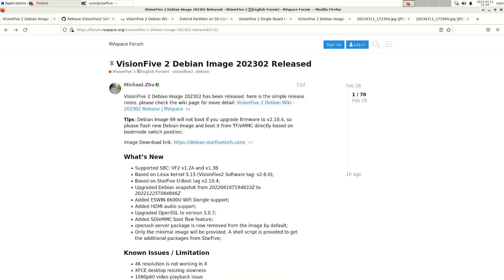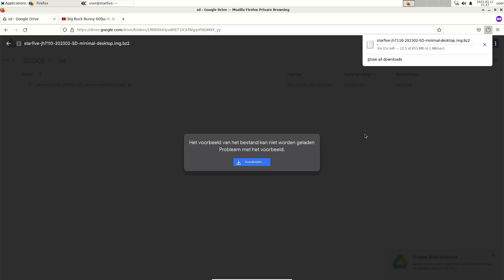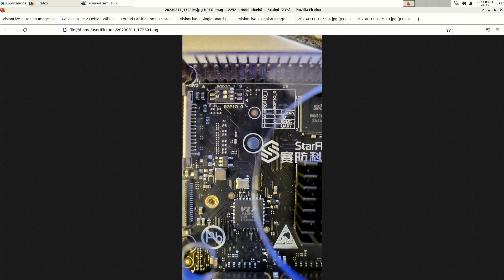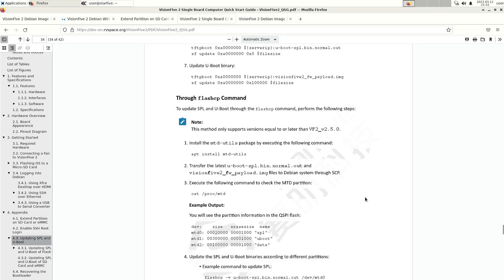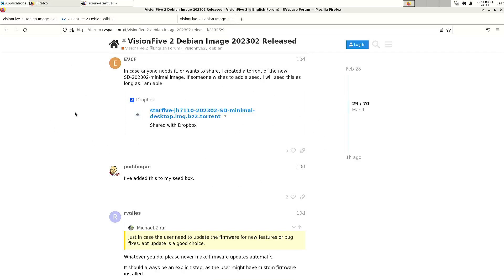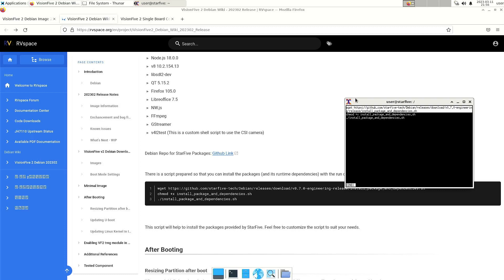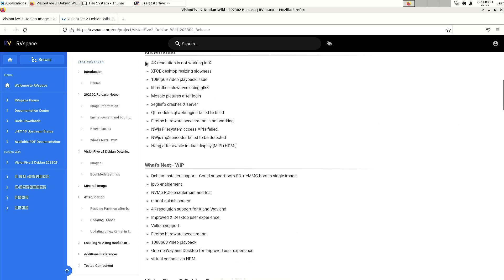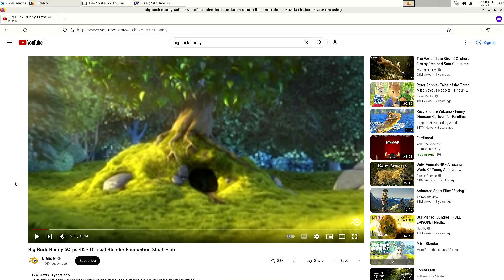202302 Update VisionFive2 RISC-V SBC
StarFive announced they released the February 2023 Debian image for the StarFive VisionFive 2 RISC-V SBC.

If you don't want to change the boot switches, you can find the new firmware files

The instructions to update the firmware are (Section 4.3)

sudo apt install mtd-utils

cat /proc/mtd

flashcp -v u-boot-spl.bin.normal.out /dev/mtd0
flashcp -v visionfive2_fw_payload.img /dev/mtd1

As I wrote the image to the micro SD card on a Linux machine, I also enlarged the root partition with Gparted. And I added the instructions to download the additional packages as a text file.

chmod +x install_package_and_dependencies.sh
sudo ./install_package_and_dependencies.sh

I added sudo, as I got an error when I tried to execute the install script.

Another option is to add the text on a USB stick and work from there.

mkdir /media/usb-drive
mount /dev/sdc1 /media/usb-drive/

00:00 Intro
00:45 Downloading the image
04:20 Update the firmware
04:57 Set Boot Switches
09:00 Extend the root partition
09:40 Torrent file
11:35 Install additional packages
15:05 Release Notes
16:15 YouTube test HDMI Audio